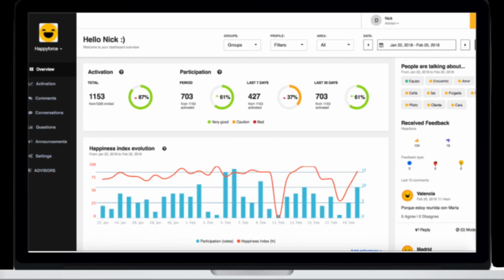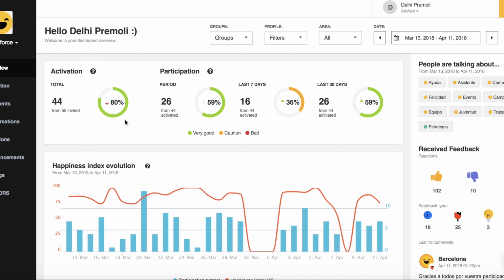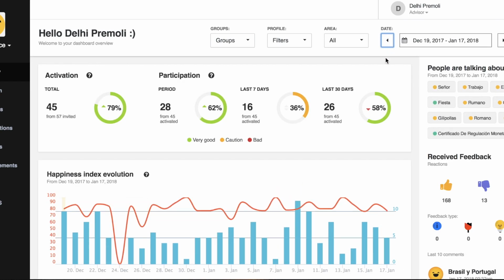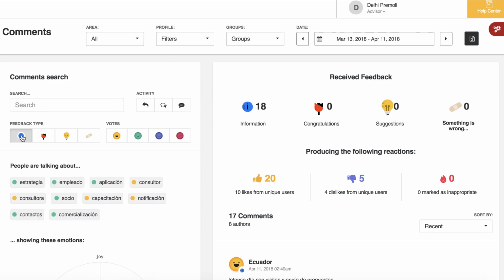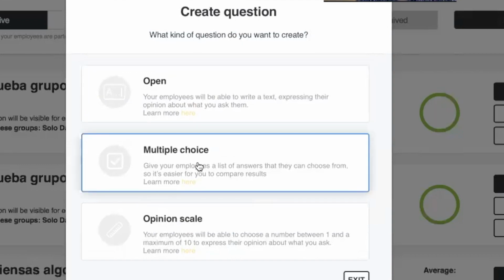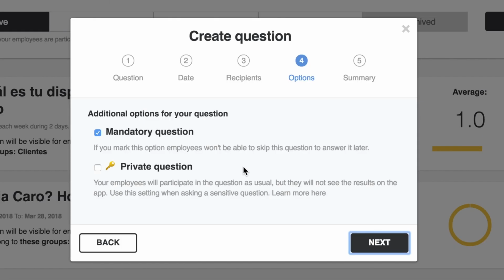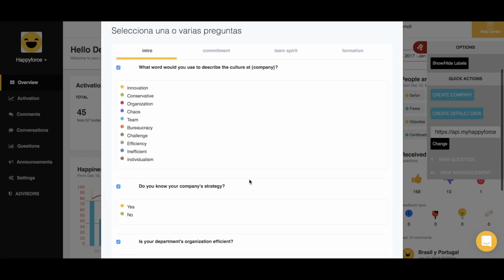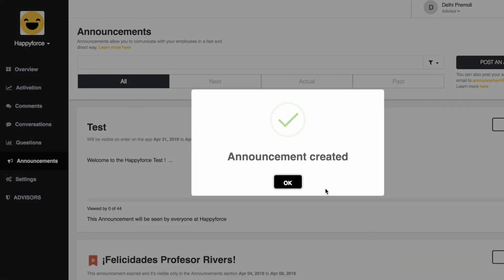Onboarding Managers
This video is about Onboarding Managers EN